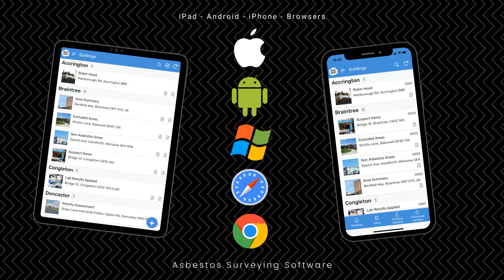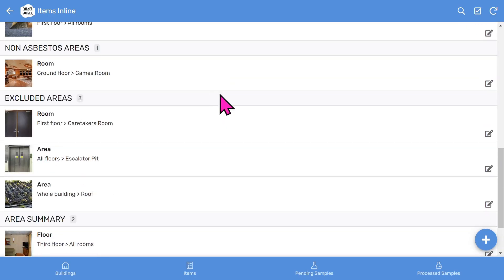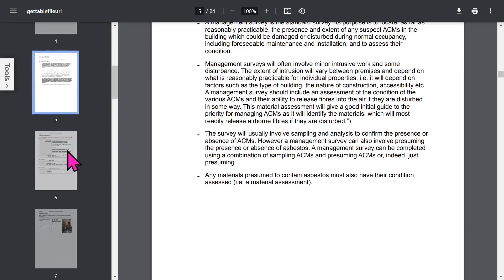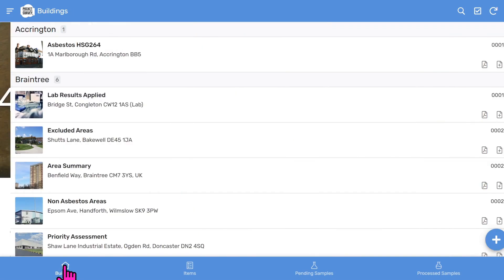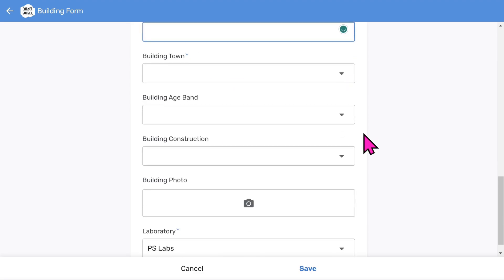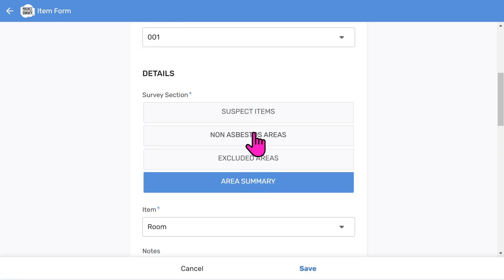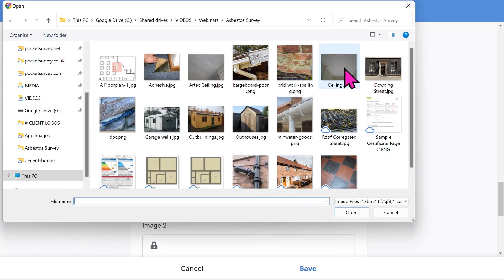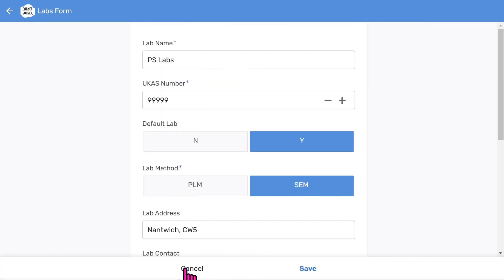💥 Asbestos Survey Demo with PocketSurvey Surveying Software 💥 Demo Video 💥